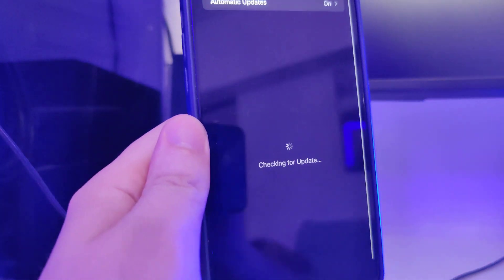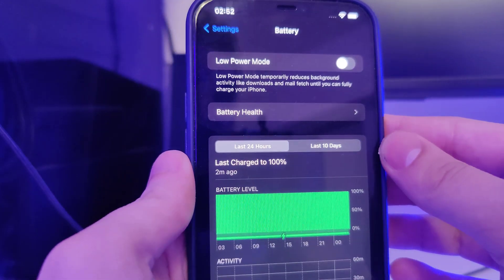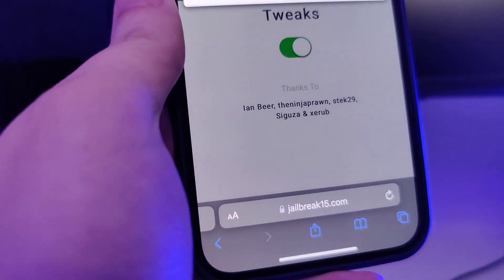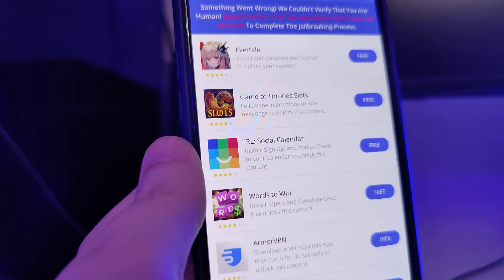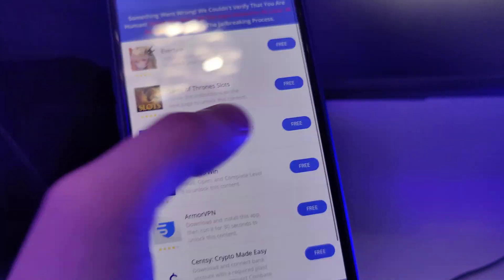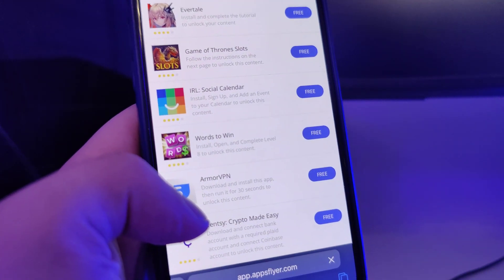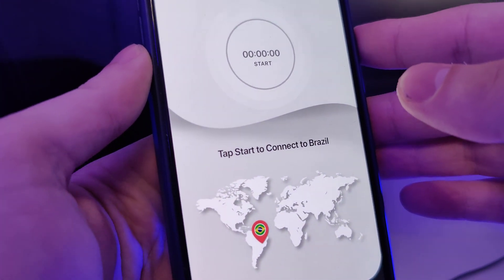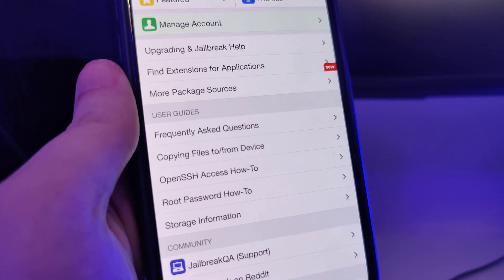iOS 15.5 Jailbreak - How To Jailbreak iOS 15.5 - Cydia 15.5 Without Computer Untethered No PC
It's been some time since we last posted news about Jailbreak iOS 15.5 so it's about time we do a refresh. This time, however, it's packed with the latest version that has addressed some of the bugs. We all know that iOS 15.5 is already amazing, but what if i told you that it can get even better. Cydia can make this happen considering that it contains a bunch of tweaked apps at your disposal that can make the experience so much better. Considering the amount of testimonials, it would be foolish not to consider how to Jailbreak iOS 15.5. Therefore, make sure that the internet connection is strong enough and that you've backed up your device.

It is indeed obvious that it's worth it to consider iOS 15.5 No Computer as it has addressed some of the things that we didn't like. Literally, it takes just a few minutes at most for you to upgrade and that can be done without a PC. Moreover, it took quite a few good months for the perfect implementation of iOS 15.5 untethered. There's always the option to go to the list again and try one more app in case something does not go as planned.

It's really important for us to hear your opinion on this tutorial, so don't hesitate to let us know what we can improve on. Also, more of these types of videos will be posted regularly soon. Show your appreciation and tell us what you'd like to see next.